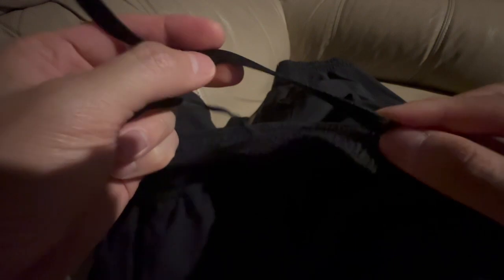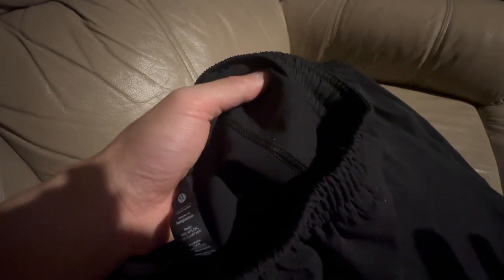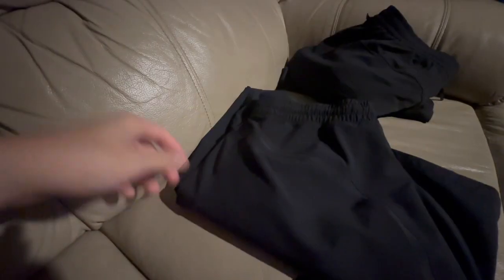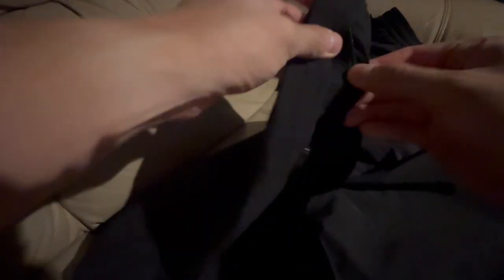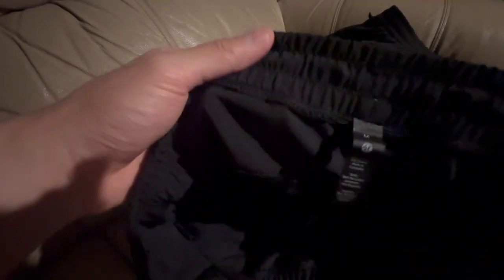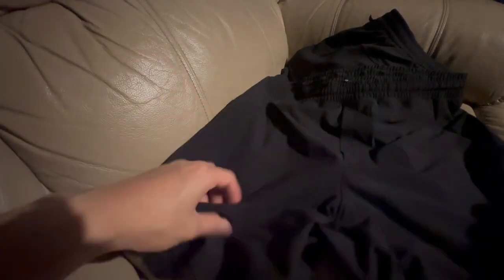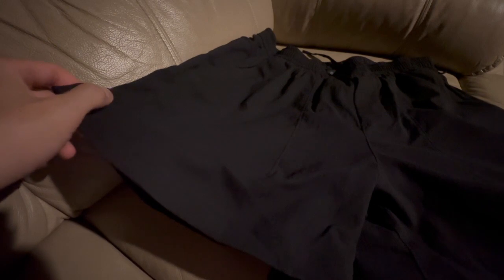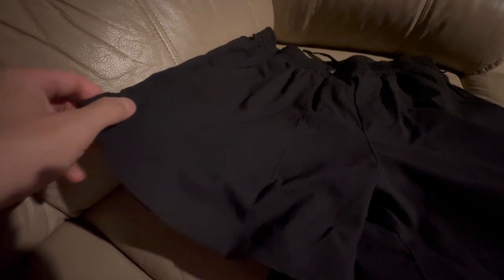LULULEMON PACE BREAKER VS BOWLINE SHORTS | WHICH TO GET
Love these shorts, must have for me in summer

these two shorts got me covered from the gym all the way to datenight